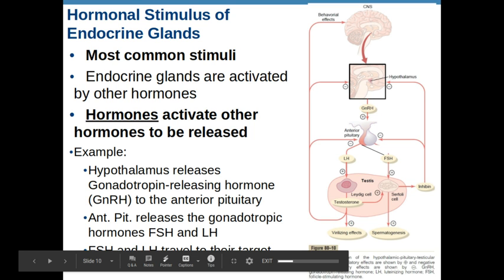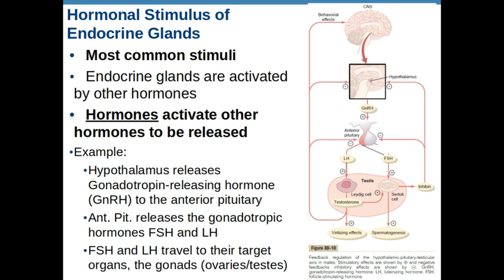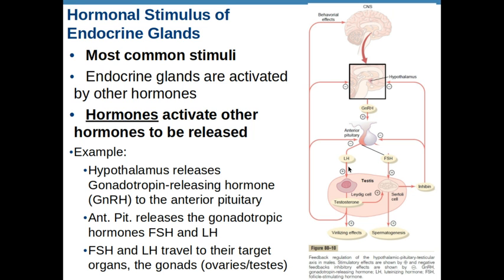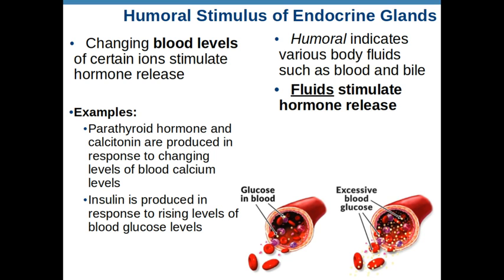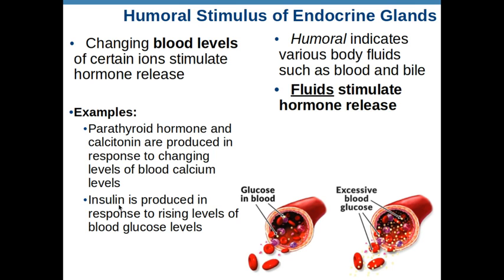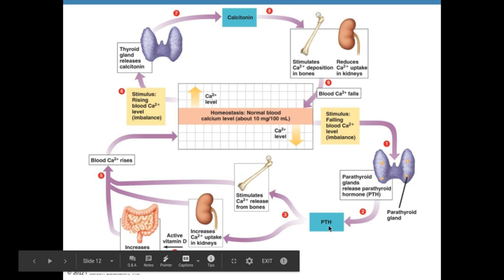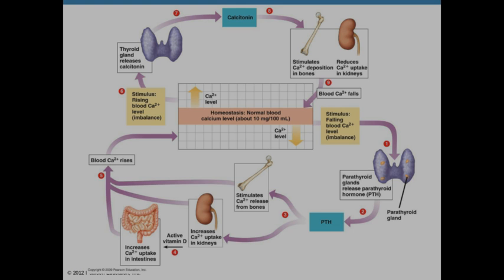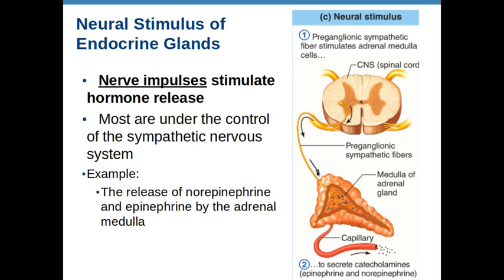DL#10: Cornell Notes Questions 6-8